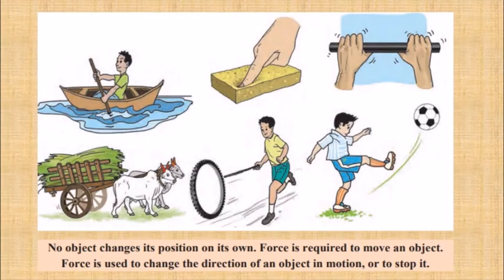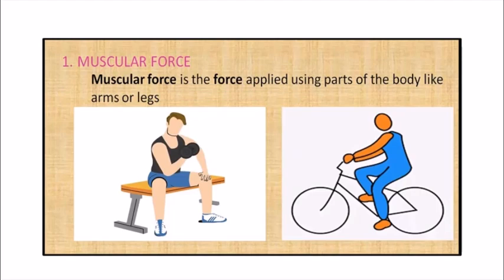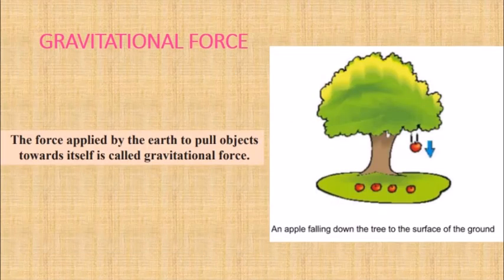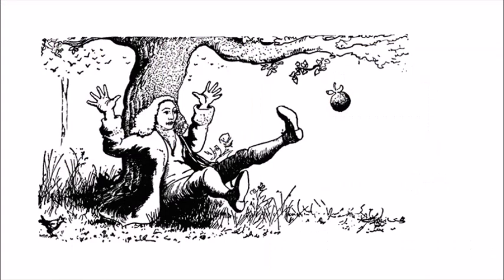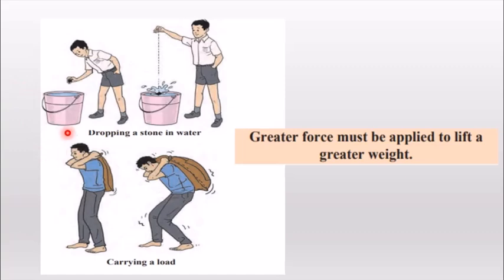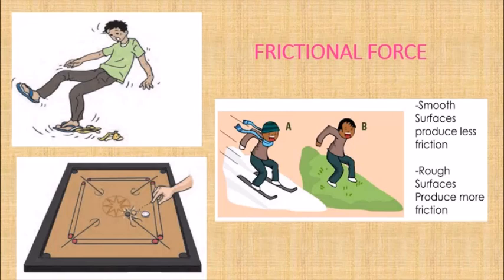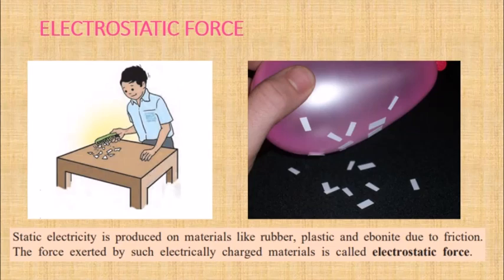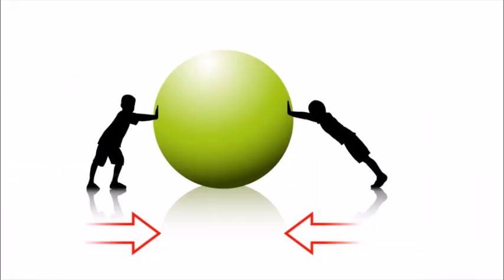Std VI (Class 6) / Maharashtra Board / Science / Force and Types of Force